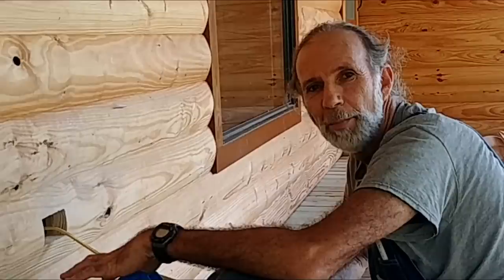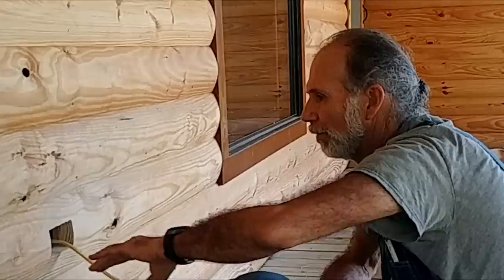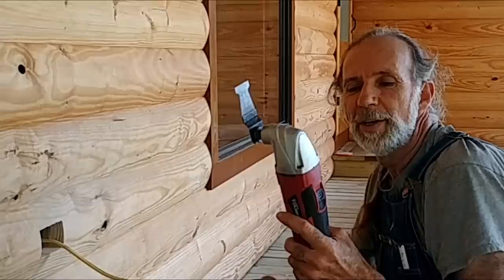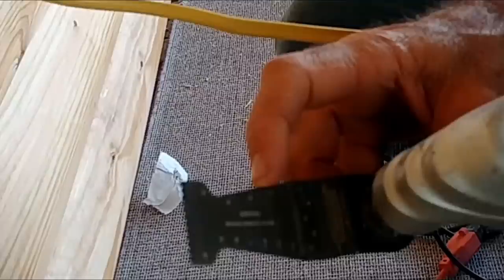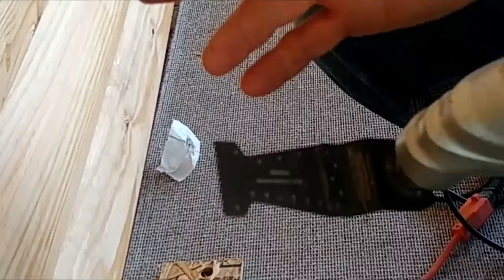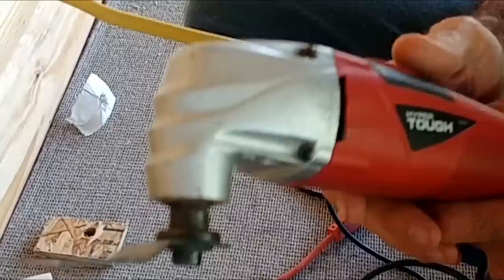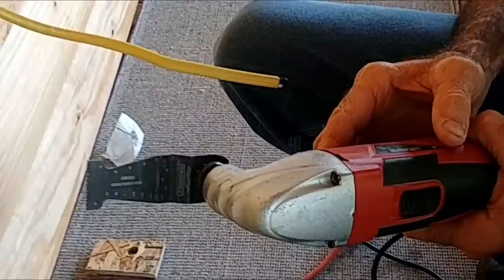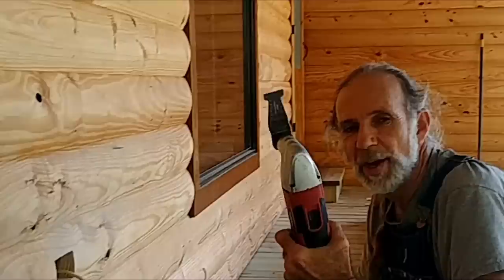The Most AMAZING Carpenter Tool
Danny shows how to use an oscillating tool and explains why it is the most amazing carpenter tool.  A must have when remodeling or building any project.
Oscillating Tool on Amazon
Song:  Eagle Rock

▶ DIY Projects around the HOMSTEAD like fencing, barn additions, repairing equipment and MORE!

a